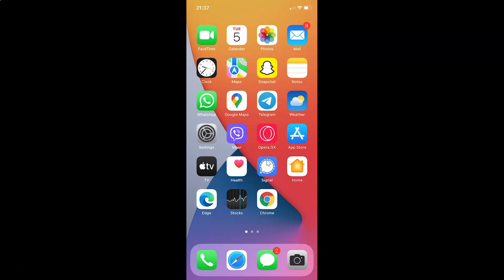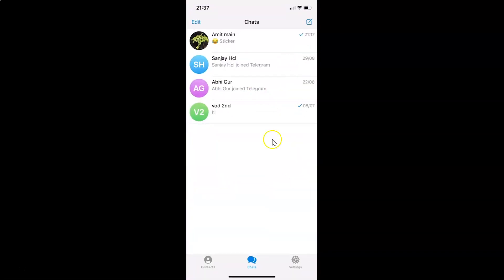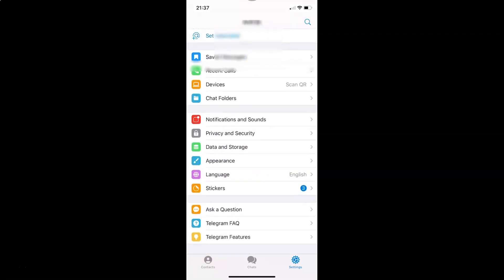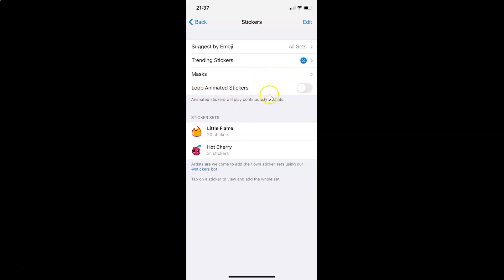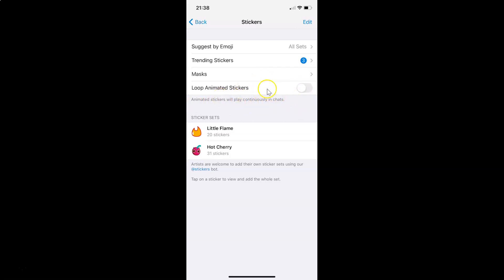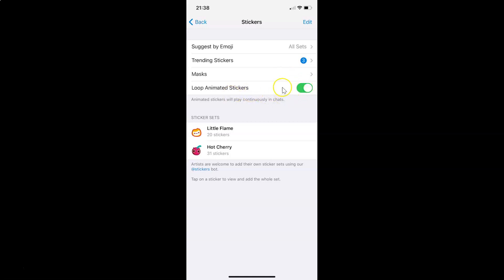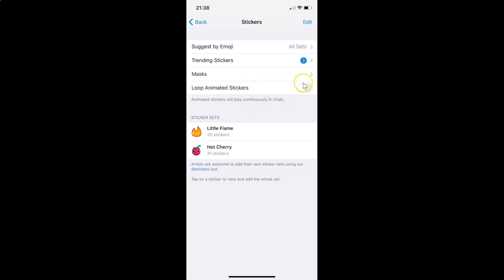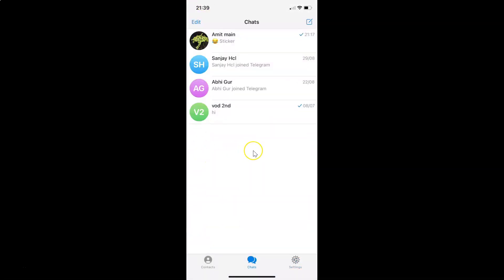How to Enable/Disable Loop Animated Stickers in Telegram on iPhone?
Hi guys, In this Video, I will show you "How to Enable/Disable Loop Animated Stickers in Telegram on iPhone."